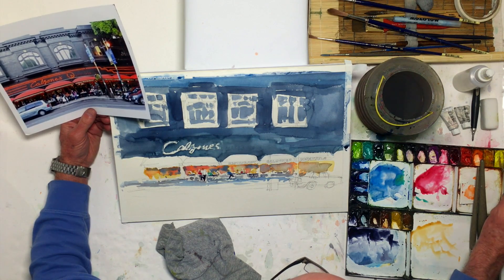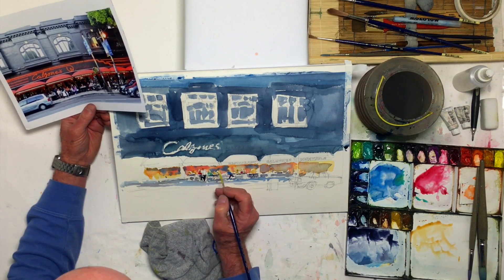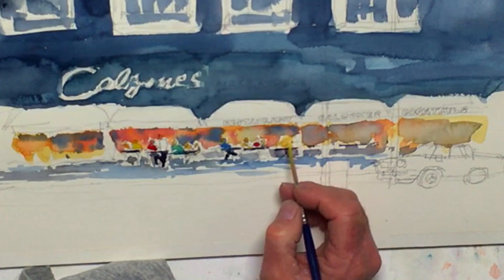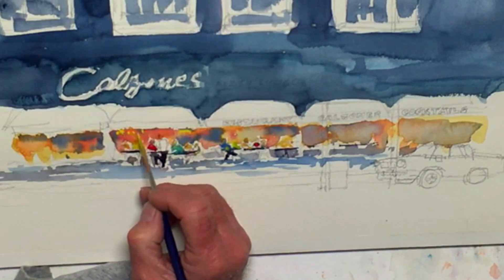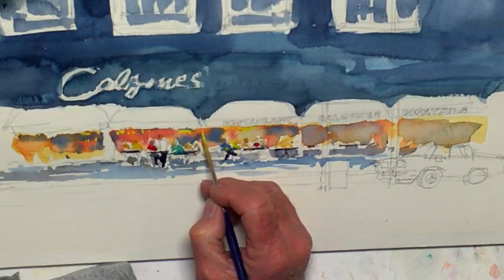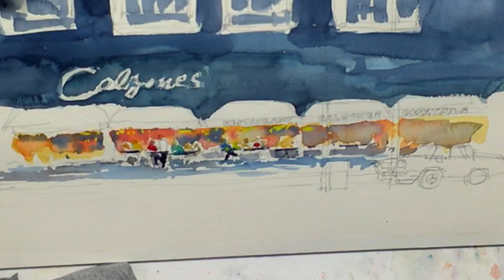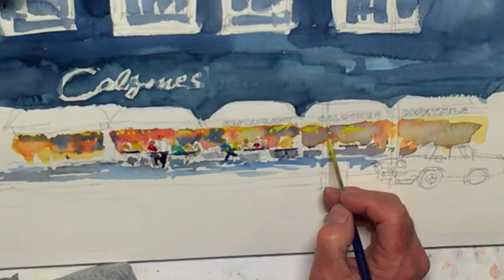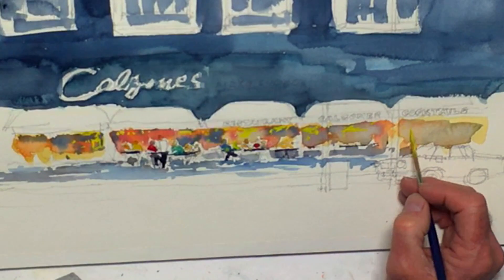The Unconventional Way To Add Lights In A Watercolor Background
This is a short segment from a full class. Learn how an award-winning painter adds twinkling lights to this watercolor background featuring Calzone's Pizza Cucina. Here, artist William "Bill" Dunn adds Lemon Yellow paint after painting in the festive atmosphere of the restaurant's interior. Usually, lighter colors like yellow shouldn't be painted on top of a previous layer, as watercolor is a transparent medium and so the lighter colors may not show if the underlying layer is darker. However, Bill throws caution to the wind, and decides to use very thick Lemon Yellow paint to dot in a few lights using the wet-on-dry watercolor technique (i.e. wet paint on a dry surface). While not recommended, it's fine for a watercolor background like this where the overall atmosphere is more important than the details. To see how he goes on to complete this watercolor background, click on the link mentioned above.